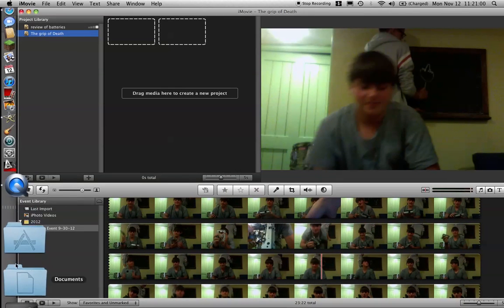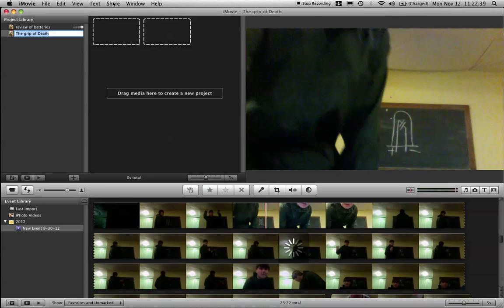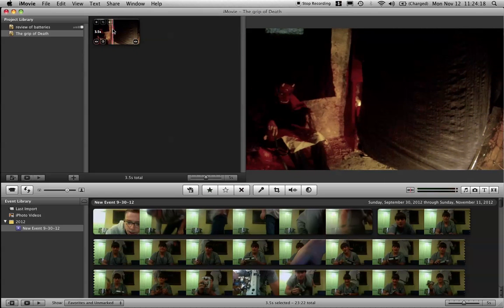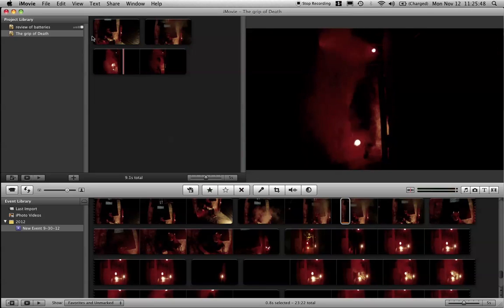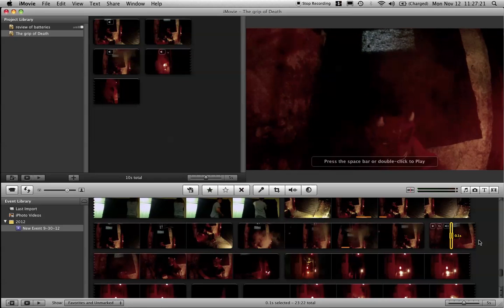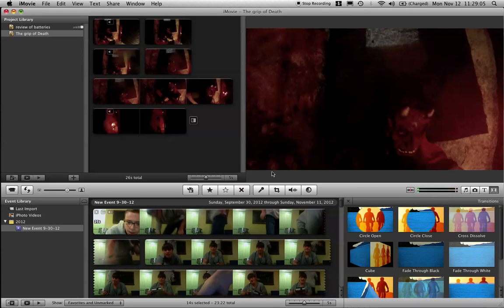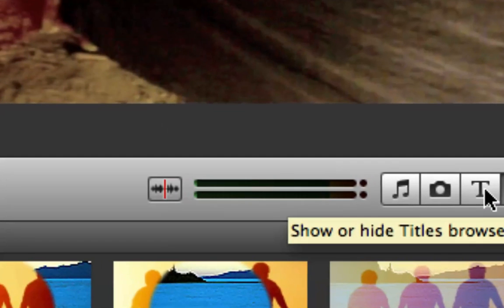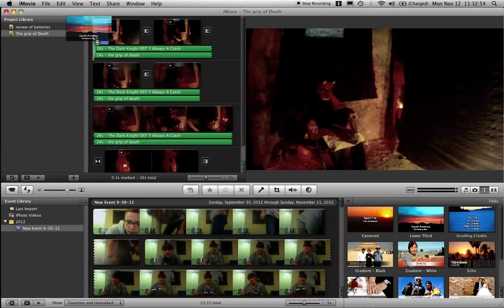iMovie Tutorial: Horror Movie Intro